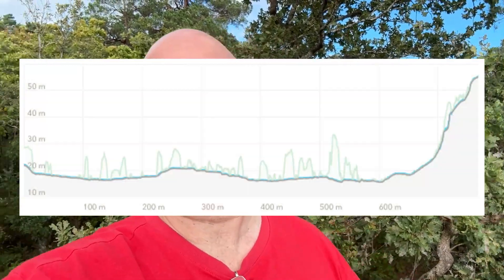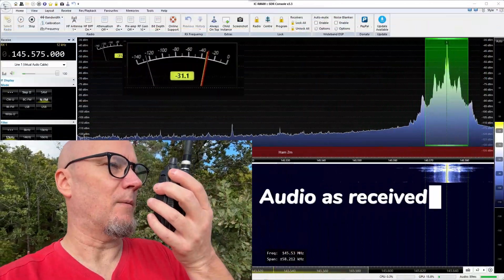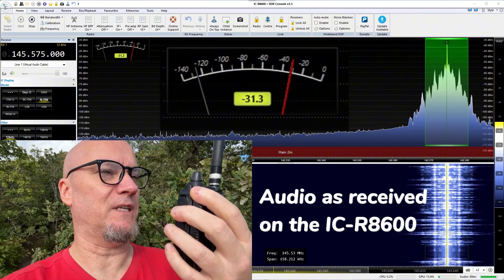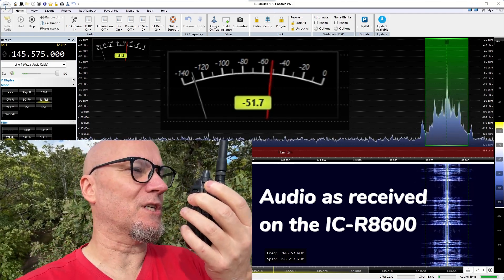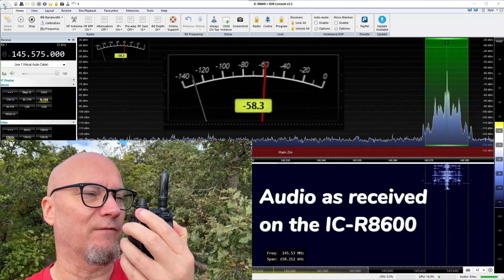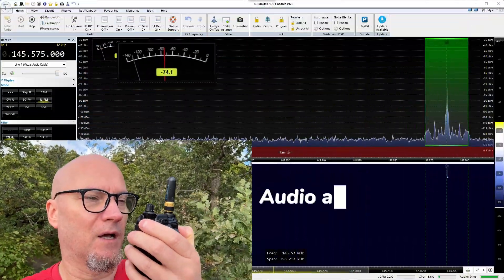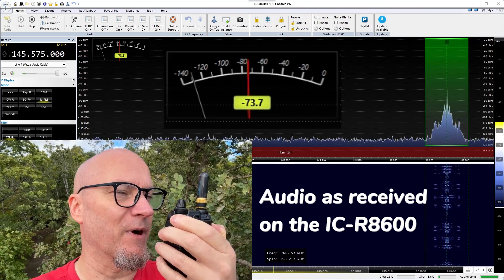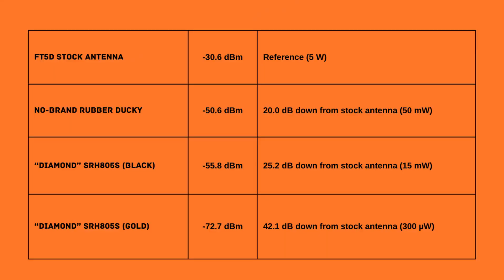Stubby antennas - how bad can they be?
Continuing the theme from the last few weeks with more testing of after market antennas for HTs. This week I'm looking at short/stubby antennas, and comparing them to the stock antenna on the Yaesu FT5D. I look at a no-brand short rubber ducky, and two different "Diamond" SRH805S stubbys, and test them at a distance of about 800m. With a clear line of sight and also a clear Fresnel-zone; so pretty much the best conditions you're ever likely to face. It's probably not going to surprise anyone that these are not very good antennas, but I will try to answer what I think is the relevant question:

How bad can they be?

00:00 Introduction
01:26 Testing the FT5D stock antenna
02:11 Testing the no-brand short rubber ducky
03:04 Testing the SRH805S (black)
03:51 Testing the SRH805S (gold)
05:01 Results and summary